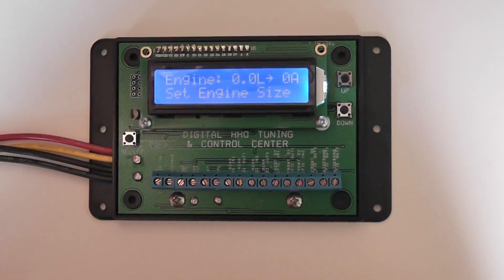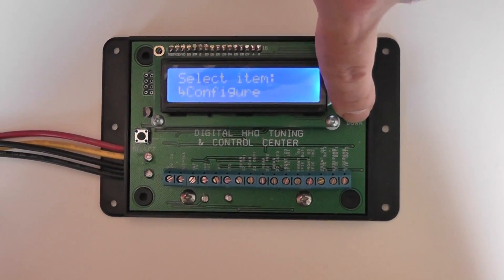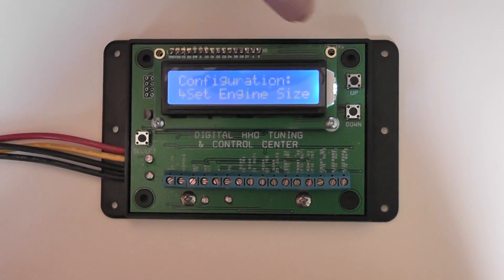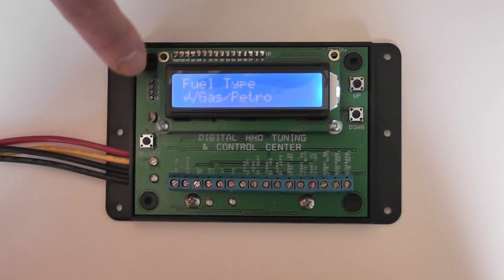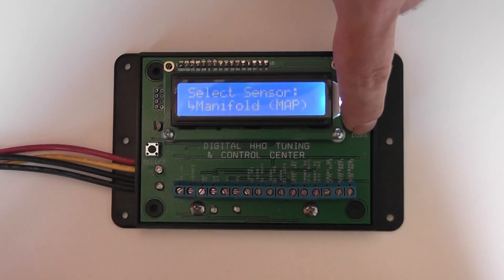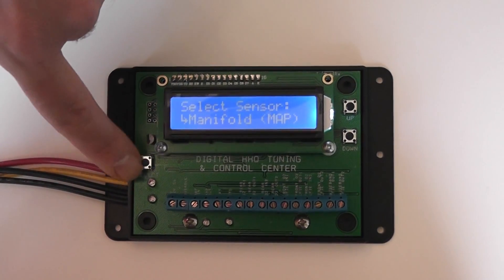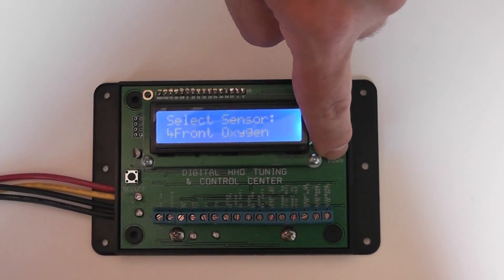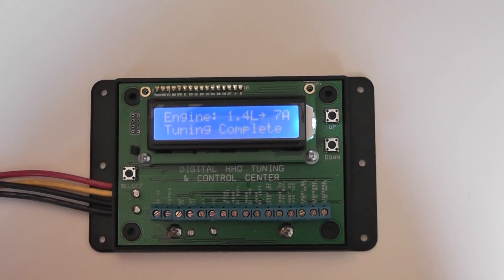Advanced digital tuner for HHO Hydrogen generators: EFIE, PWM, MAP and more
ProTuner: all-inclusive Hydrogen HHO control and tuning center. This advanced digital tuner is compatible with any gasoline, diesel or LPG engine.
ProTuner controls ALL the important sensors of the car and features a built-in CCPWM.
This is the only device you need to get the maximum fuel saving results with any HHO system.